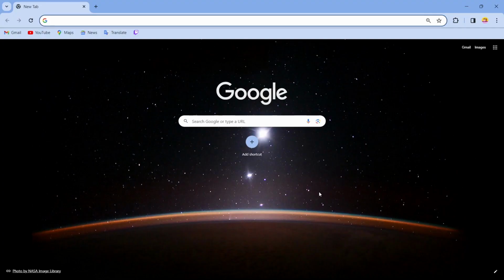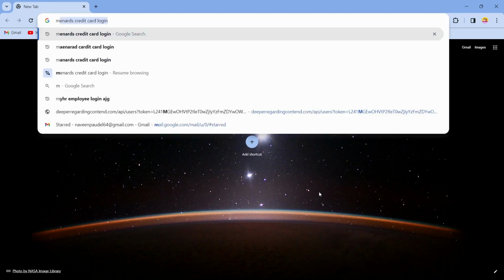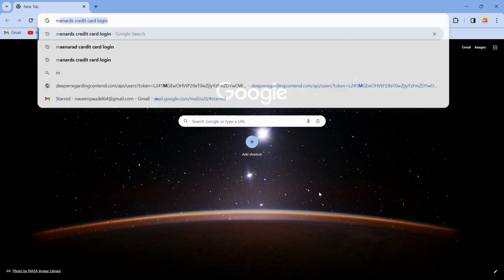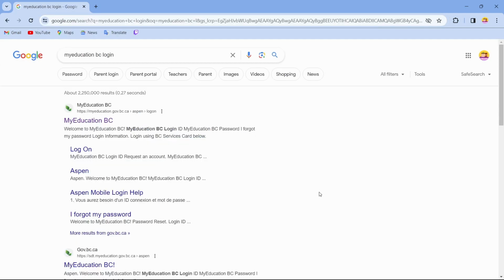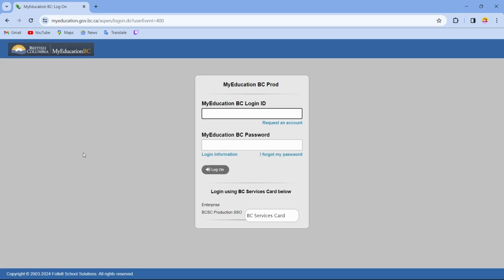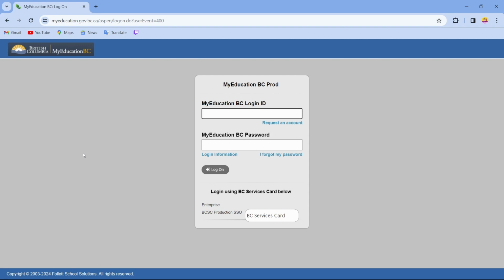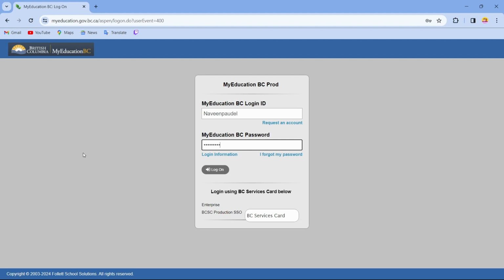How to Login to MyEducation BC Account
Learn, How to  Login to MyEducation BC Account
this video guides you through an easy step-by-step process to  Login to MyEducation BC Account